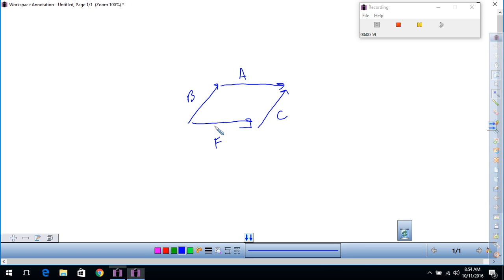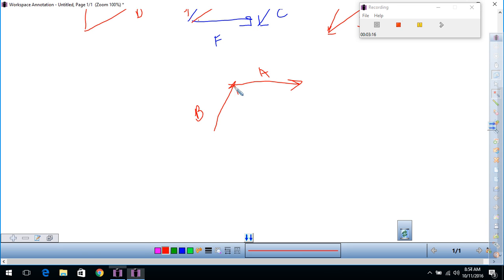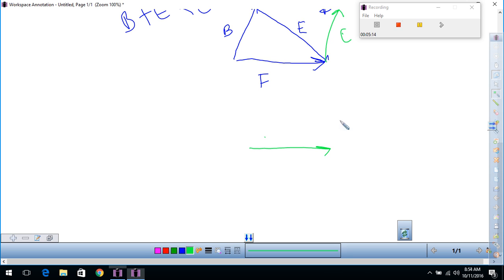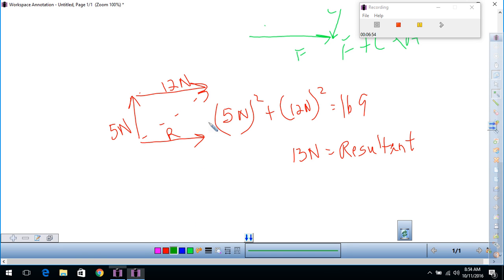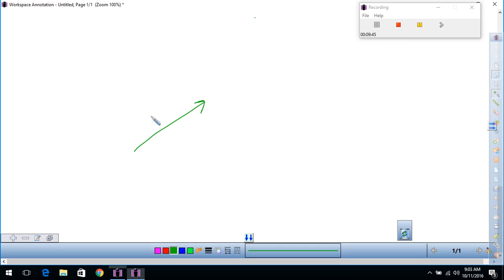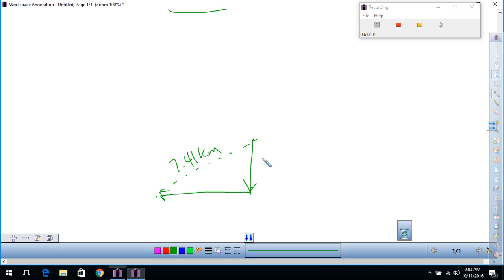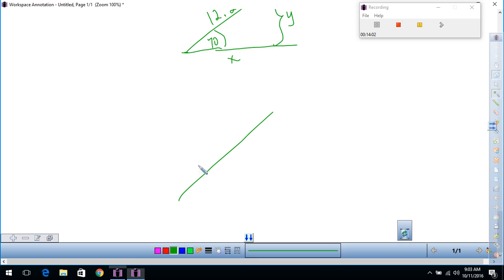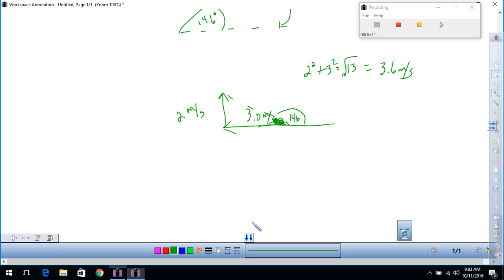George Vectors through six